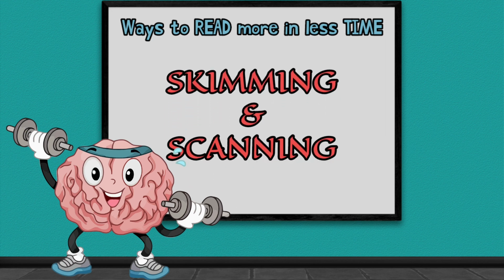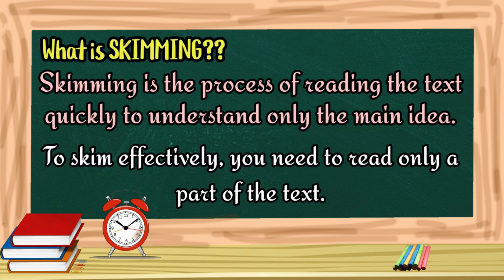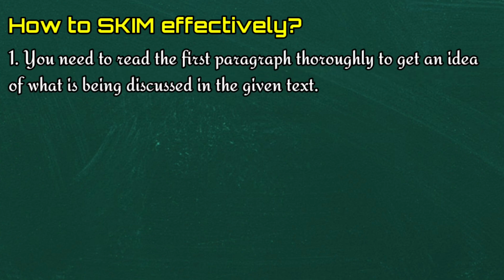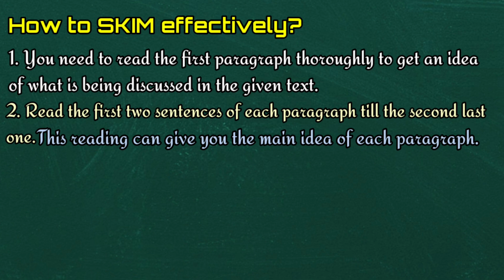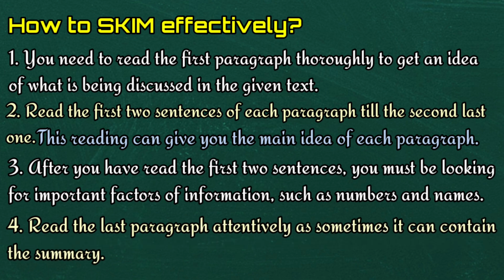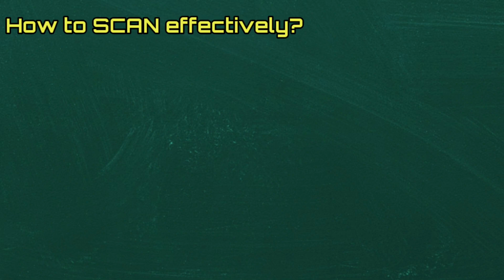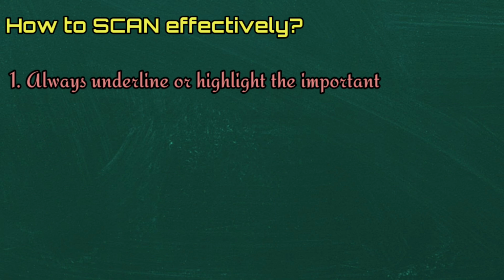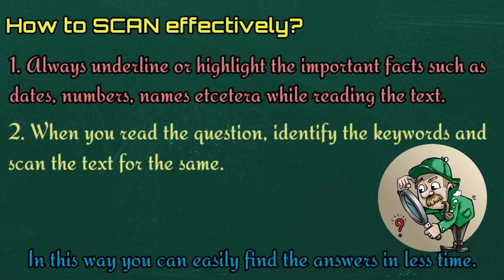Apply SKIMMING & SCANNING| Guaranteed 8+ Bands in IELTS READING MODULE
This video is about SKIMMING AND SCANNING strategy for the IELTS Reading Module.  The strategies are discussed and how this strategies can be applied is shown with example.

Uflyer IELTS